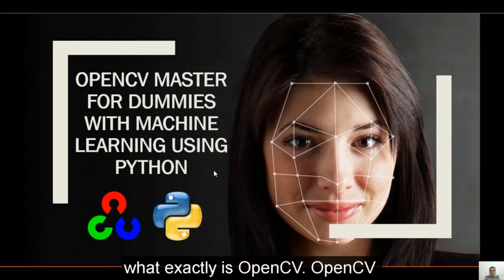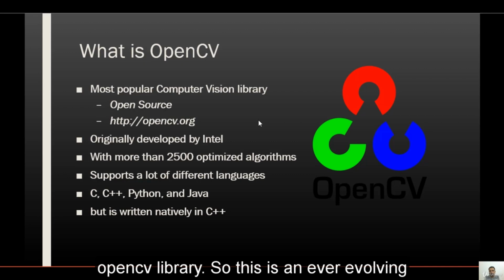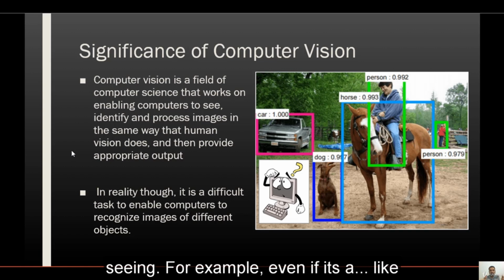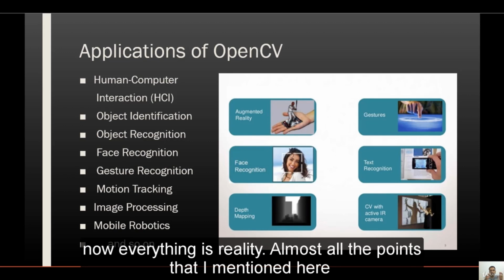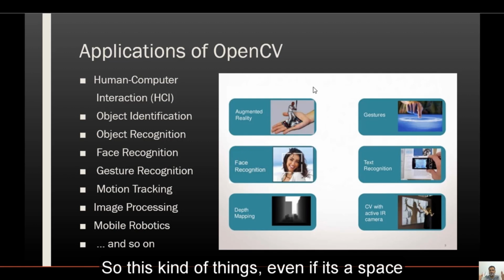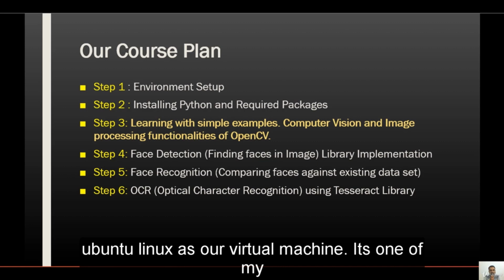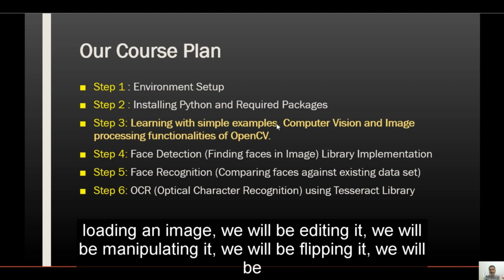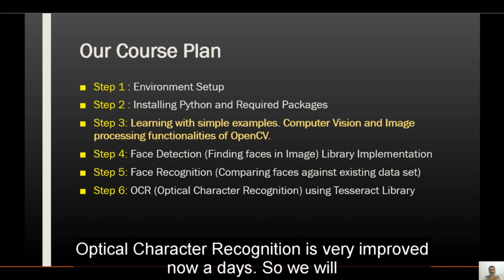Introduction to OpenCV